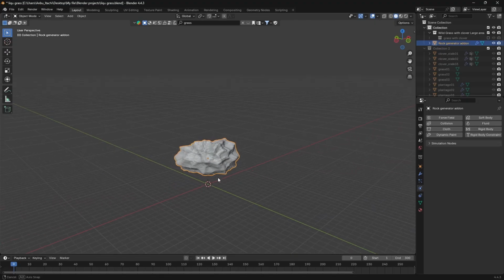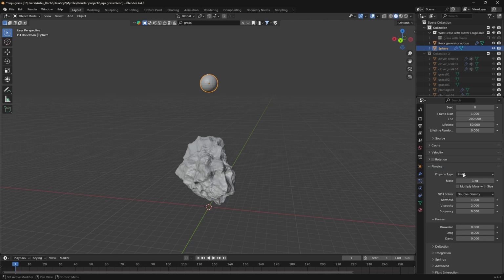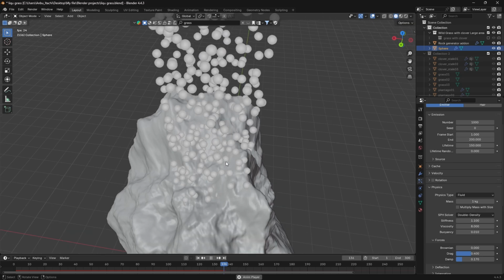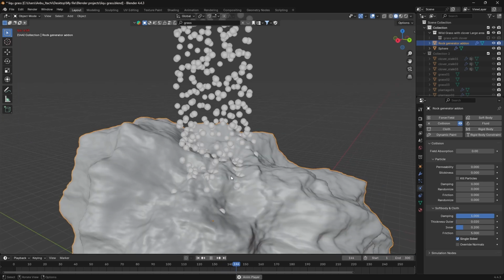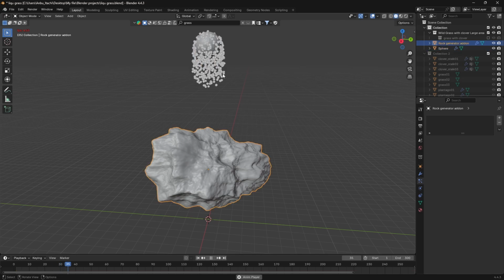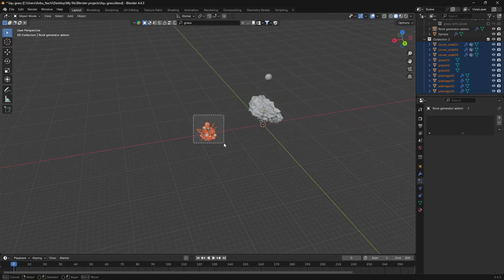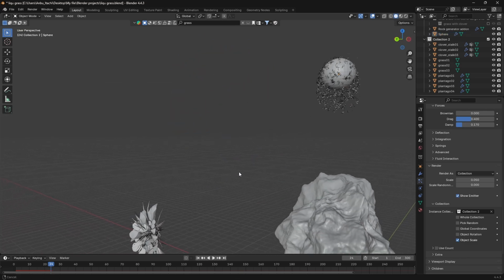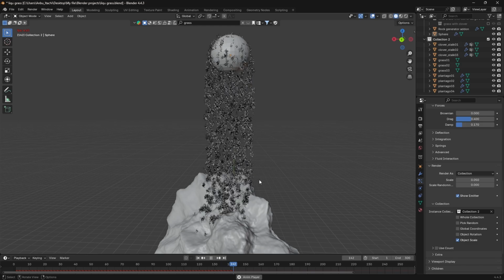You've Been Creating GRASS in Blender WRONG All Along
In this Blender tutorial, I'll show you how to create a grass that acts as a water and run down just like water in blender using particles

In this step-by-step video, we'll cover the following topics:

-Setting up the scene and importing the object
-Creating a particle system and making it behave like water
-replace sphere particles to grass particles

Rendering the final animation and exporting it for use in other software
By the end of this tutorial, you'll be able to create your liquid grass in Blender and take your motion graphics to the next level. So, join me as we unleash our creativity with Blender!